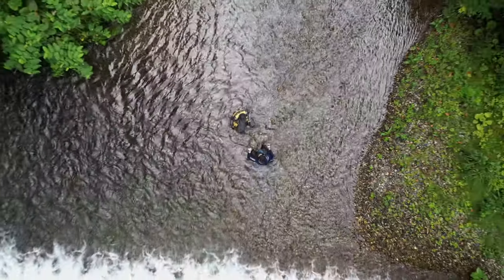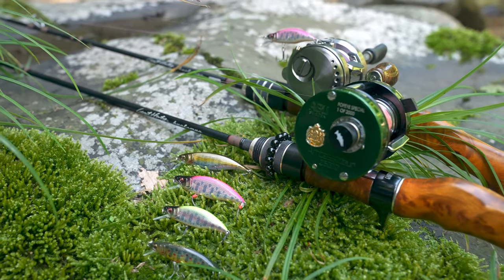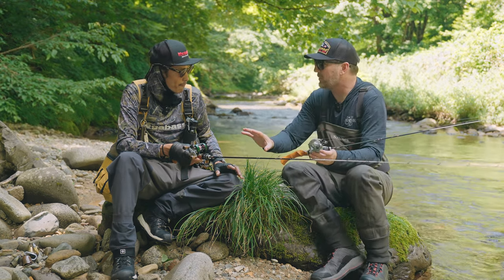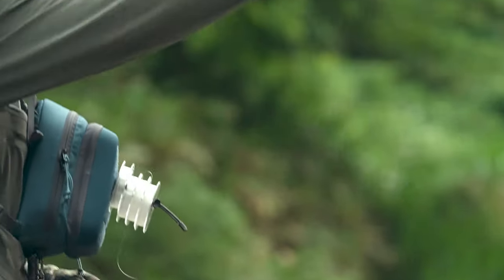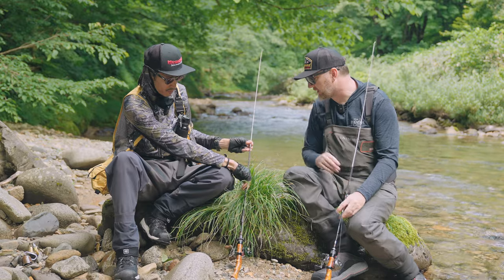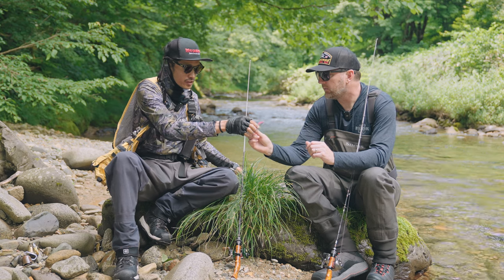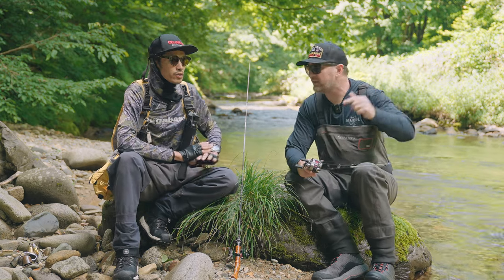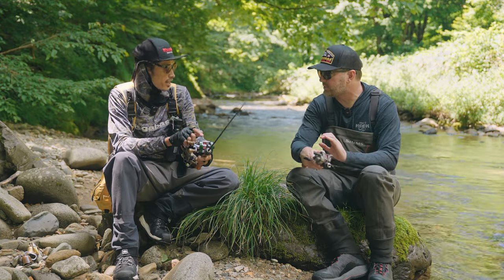Master BFS Fishing!!! These Simple Tips Will Make You A Better BFS Angler!!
In today's video we touch on a quickly growing corner of fishing called BFS fishing. THUT crew travel to the high mountain stream of Japan to meet up with BFS master angler Masakazu Fukuyama to share some tips on how to become the best BFS angler you can be.

MB01AHZZU8SRJSK

MB01UIHECPGZYOE